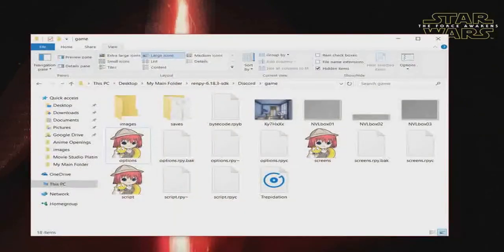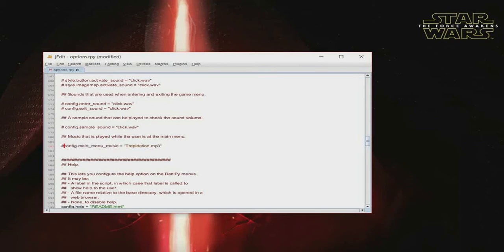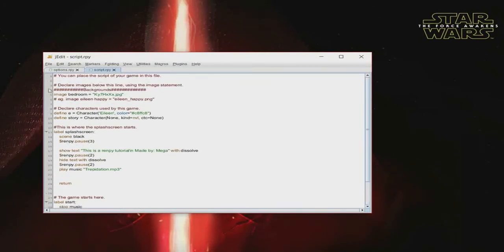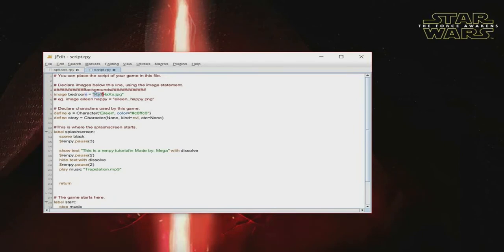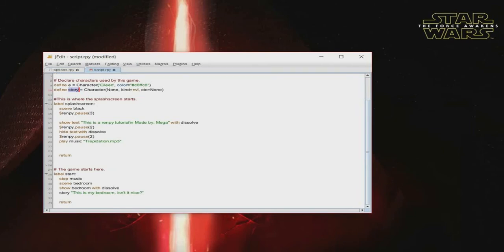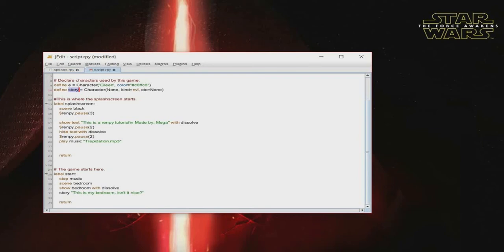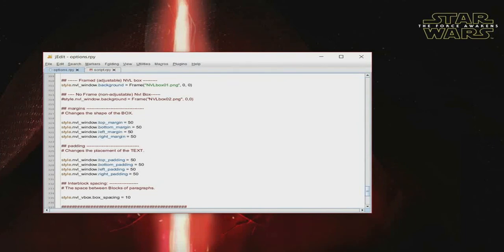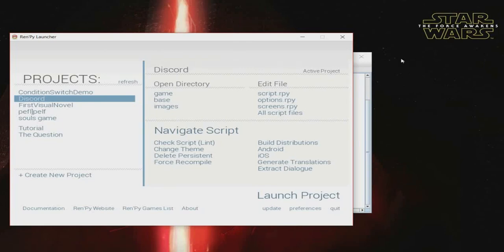Renpy Tutorial #3 20th Subscriber Special: Adding Music and Creating NVL Textboxes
It's time for another renpy tutorial. In this tutorial i cover adding music and creating NVL textboxes.